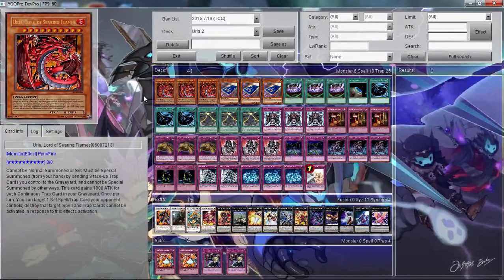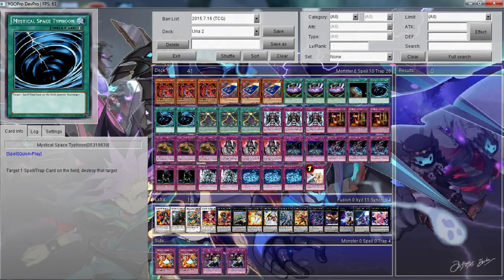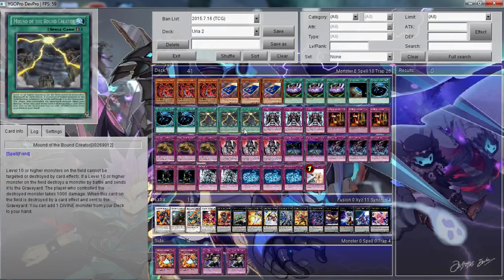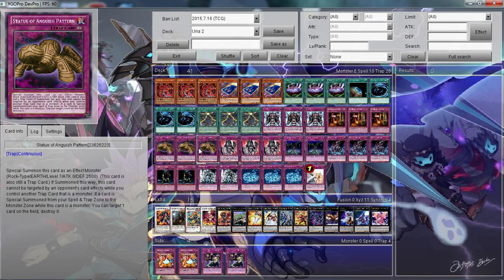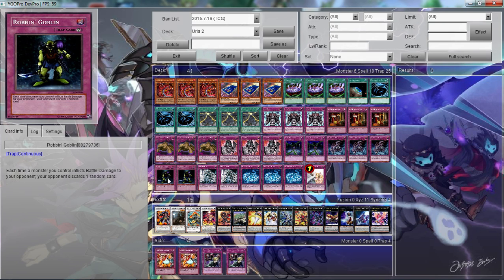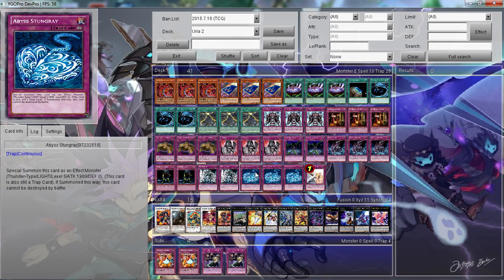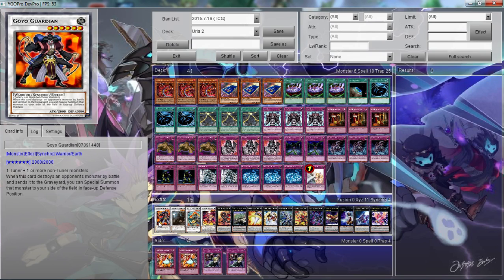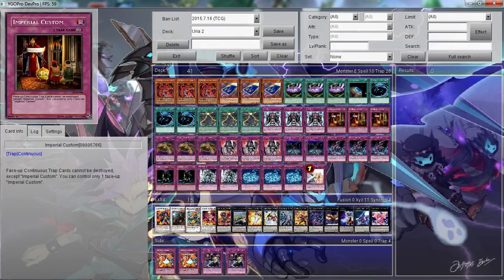Uria october 2015 deck profile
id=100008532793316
DN and Devpro: Lowtier4life
Skype: Darkrai110